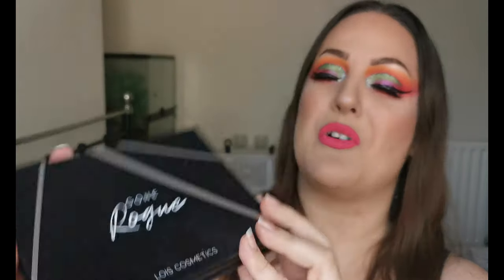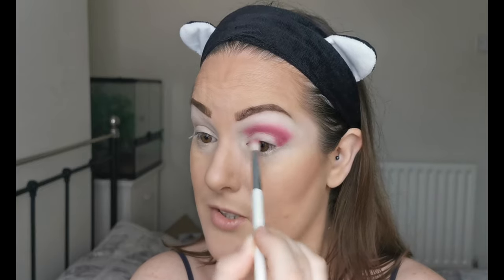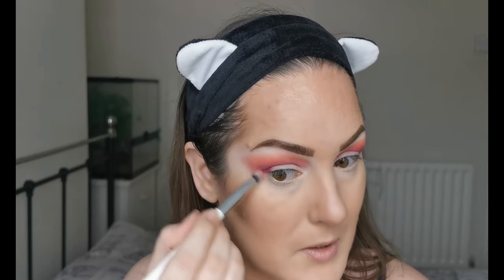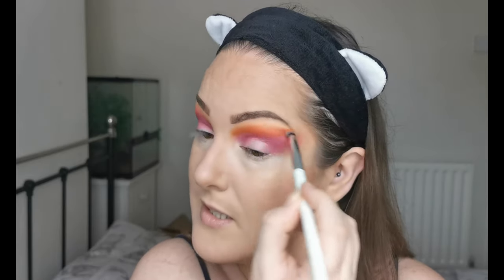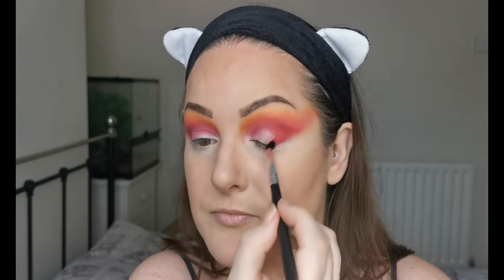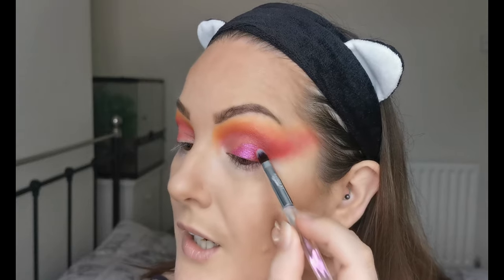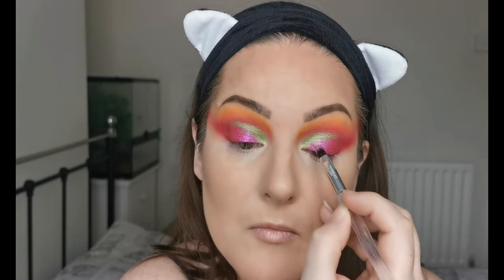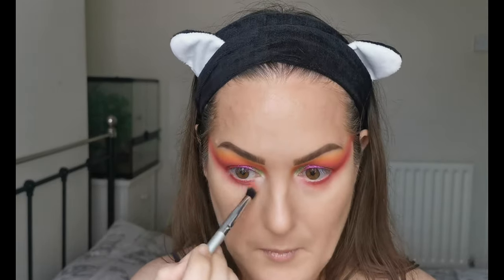Colourful New Year's Eve party look | Using the Lois Cosmetics Gone Rogue Palette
I thought I’d create a colourful New Year’s Eve party look, because who says we can’t dress up to party at home?! I thought I would use one of my favourite discoveries of 2020… The Lois Cosmetics Gone Rogue eyeshadow palette! I hope you enjoy this video!

NOTE: The collab video is not up yet, but I will link it here as soon as it is. I think it’s going up on Tuesday!

Face:
Catrice Tensational 10 in 1 Dream Primer
Catrice HD Liquid Coverage Foundation – 040 Warm Beige
Catrice True Skin High Cover Concealer – 020 Warm Beige
Nabla Close-Up Baking and Setting Powder
Revolution Roxxsaurus Contour and Highlight Palette
Poutnshout Blusher – Chatty Cathy
Poutnshout Happy Glow Lucky Highlighter – Lucky Black Cat
Makeup Obsession So Dope Fixing Spray
Eyes:
Lois Cosmetics Gone Rogue Eyeshadow Palette
Makeup by Lisa Holographic Pigment – Zanies*
Essence Longlasting Eye Pencil – Go Green
Lois Cosmetics Liquid Eyeshadow - Kingdom
Barry M That’s How I Roll Mascara
Lois Cosmetics Fine Style Eyeliner - Black
Arttitude Cosmetics Cattitude Liner and Lash Adhesive in 1
Makeup by Lisa Lashes - Raven
Lips:
Limecrime Velvetines Liquid Lipstick - #18

Thumbnail background picture – Photo by Greyson Joralemon on Unsplash